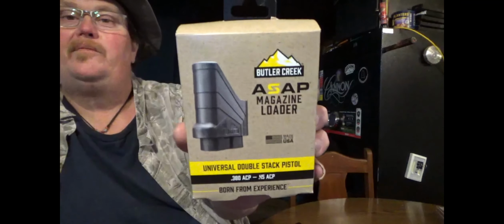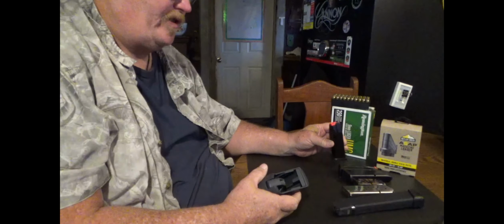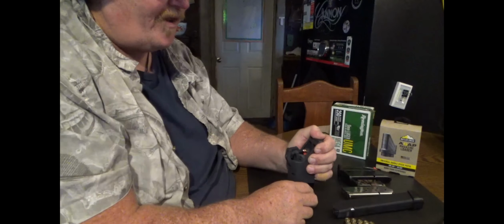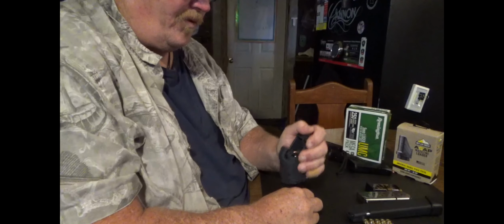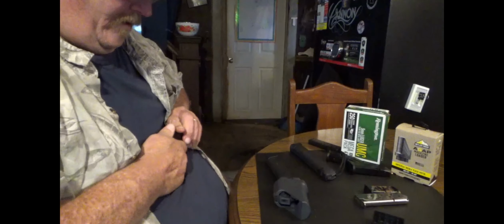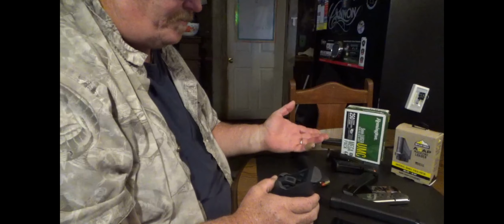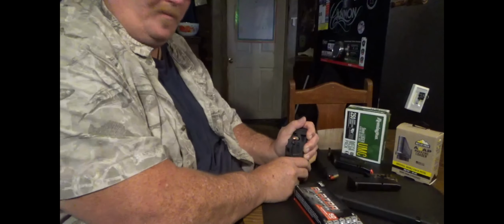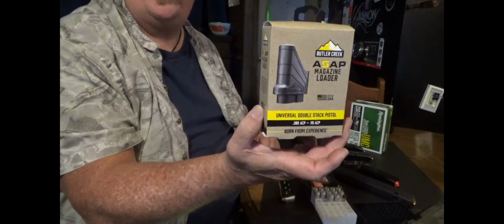Butler Creek ASAP magazine loader review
Finally a mag loader that is affordable, is basically automatic, and can handle even small single stack mags. Good product good price...